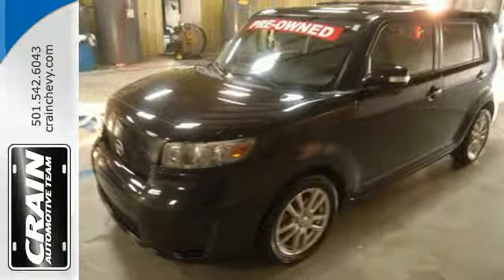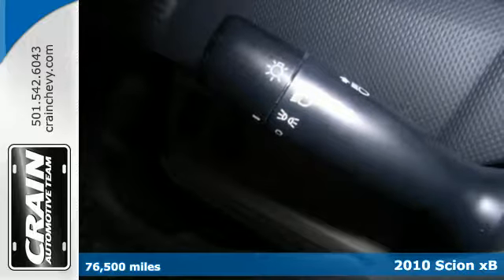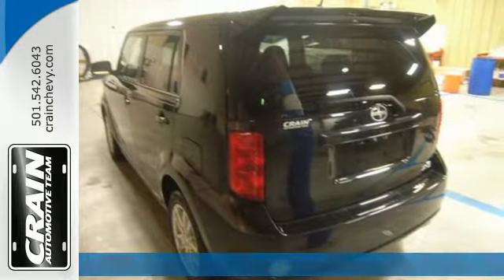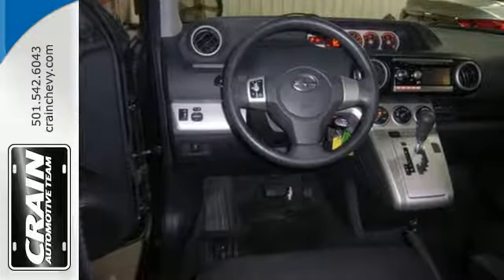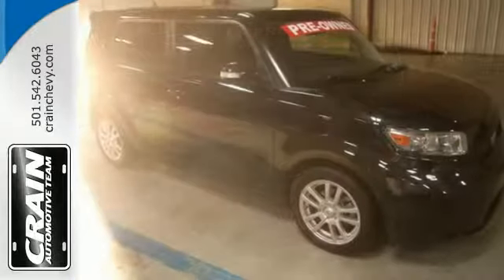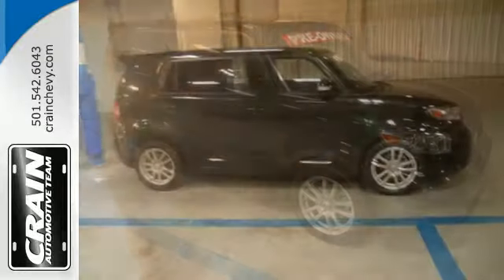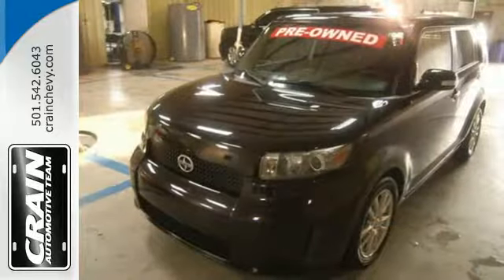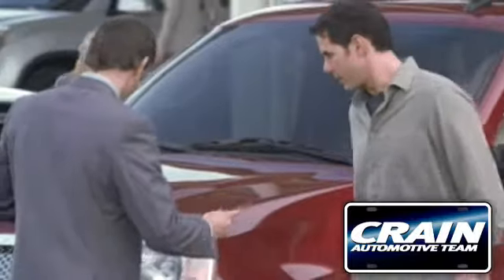Used 2010 Scion xB Little Rock AR Bryant, AR 7KT1262B - SOLD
Year: 2010
Make: Scion
Model: xB
Trim: BASE
Engine: 2.4L DOHC SFI 16-Valve VVT-i I4 Engine
Transmission: Automatic
Color: BLACK
Mileage: 76500
Stock #: 7KT1262B
VIN: JTLZE4FE9A1103288
This Scion xB is one of several ultra-low mileage vehicles available at Crain Chevrolet. Based on the superb condition of this vehicle, along with the options and color, this Scion xB is sure to sell fast. The look is unmistakably Scion, the smooth contours and cutting-edge technology of this Scion xB will definitely turn heads. More information about the 2010 Scion xB: First introduced in 2003, The Scion xB is a 5-door wagon with a one-piece rear liftgate. Its top competitors are the Honda Element and the Chevy HHR. The 2010 Scion xB is a good choice for urban drivers who require convenience, maneuverability, affordability and fuel efficiency. Although compact, the Scion xB has plenty of cargo space and a back seat comfortable enough for three adults. Like other Scions, the xB comes well-equipped. No factory options are available (other than automatic transmission), yet there are numerous dealer-installed accessories available for customization. MSRP starts at under $16,000. Mileage averages 22 mpg city and 28 mpg highway. This model sets itself apart with roomy interior, Distinctive shape, and wide range of standard features and customizable options Every new and pre-owned vehicle is backed by the Crain Commitment, including our 100% low price guarantee, a 100 hour love it or leave it exchange policy, and a 100 year 100,000 mile warranty. The Crain Team's Got 'Em!

Address:
9911 Interstate 30